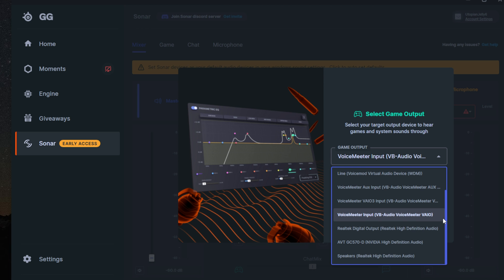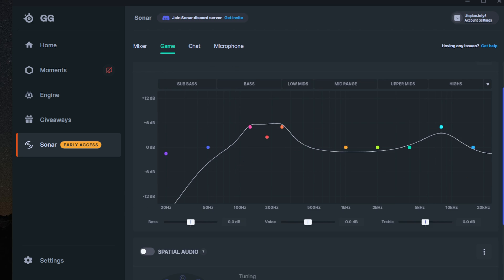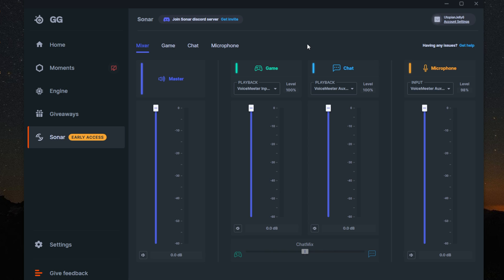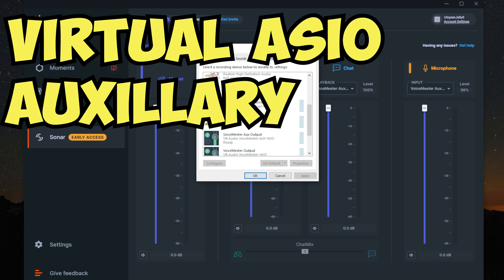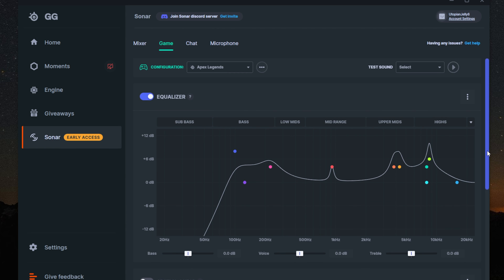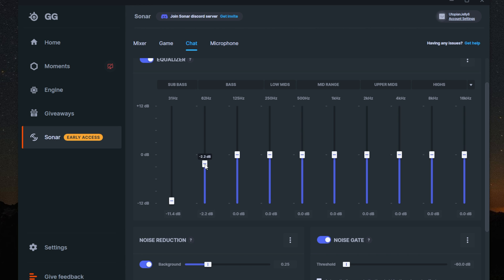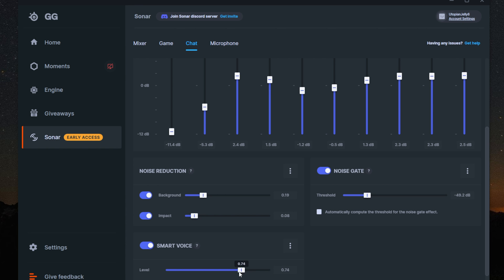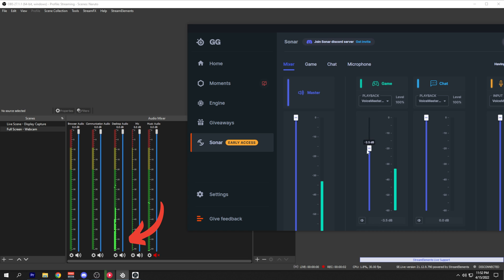This NEW App is 100x BETTER than Voicemeeter!!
The SteelSeries Sonar app is exactly what streamers have been looking for. This is a simple and easy to use virtual mixer for game audio and chat audio. This app works with OBS Studio and every video game that you play. It comes equipped with EQ, Noise Reduction, Noise Gate, and a few other useful tooks for streaming and gaming. Will this replace Voicemeeter, Voicemeeter Banana, or Voicemeeter Potato for you?